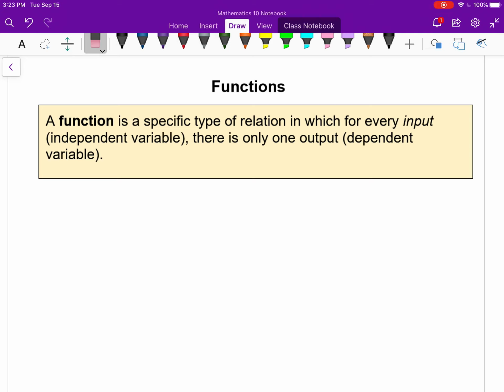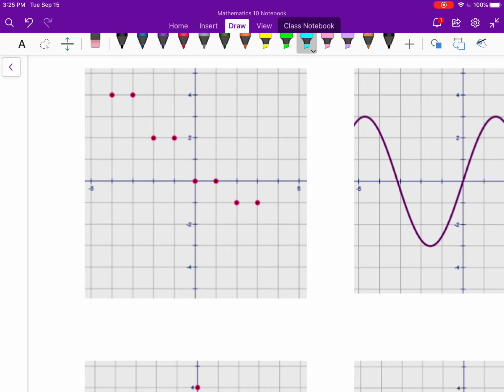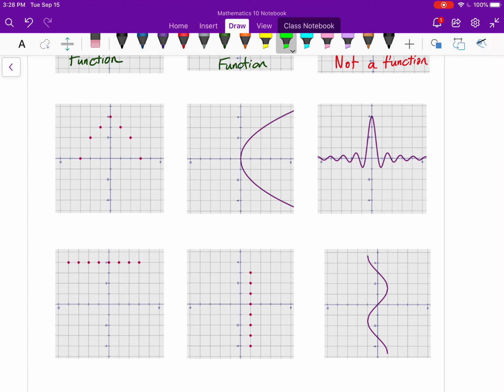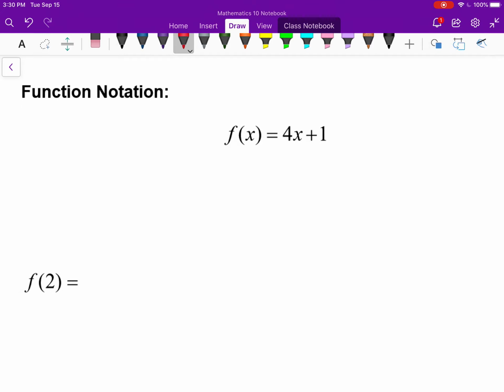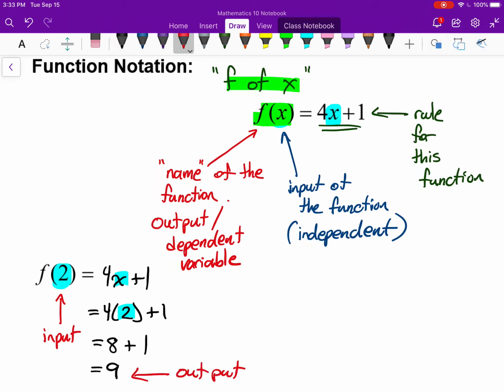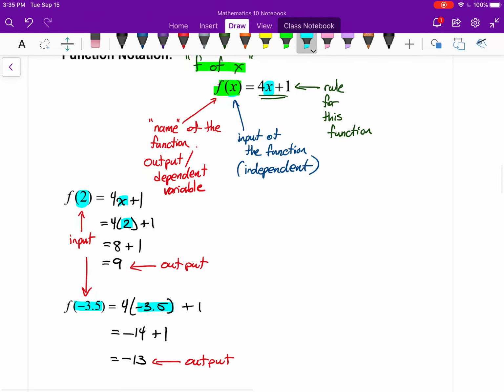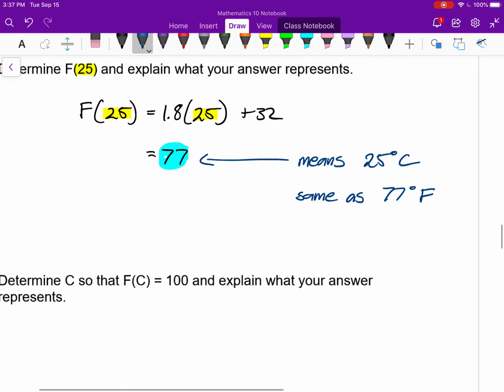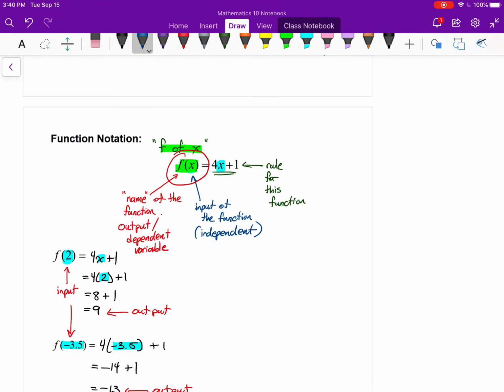Foundations & Pre-Cal 10 Lesson 5.4 "Functions"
Introduction to definition of a function and function notation